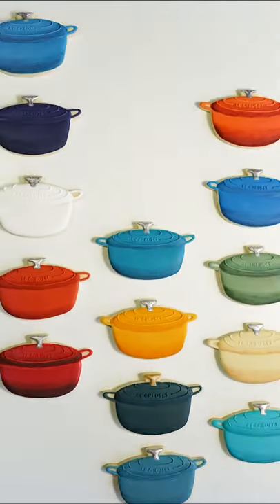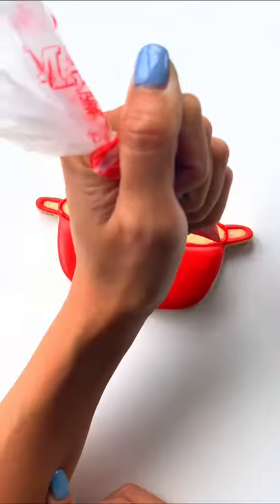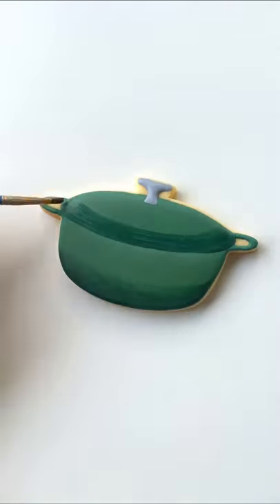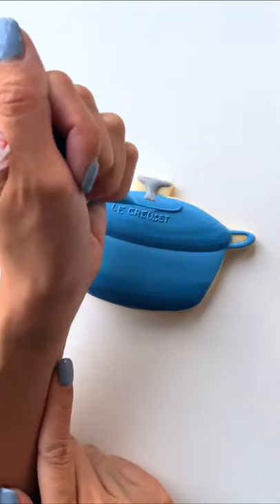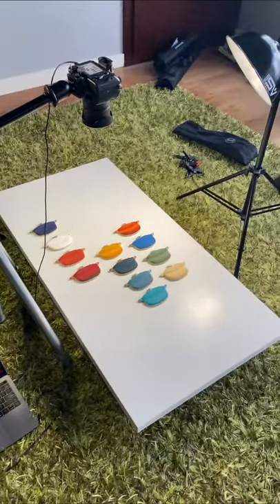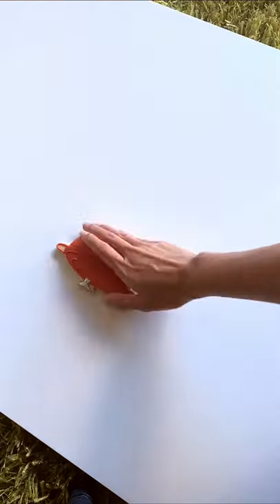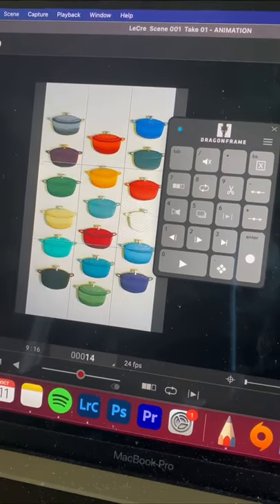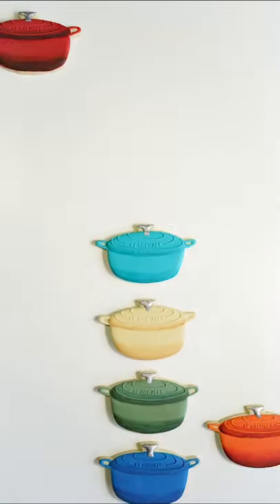Behind the Scenes: Colorful Cookies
Wondering how these colorful cookies were made? Here's a peek behind the scenes with Karen Thi, of @BakersmannCookies on Tiktok!